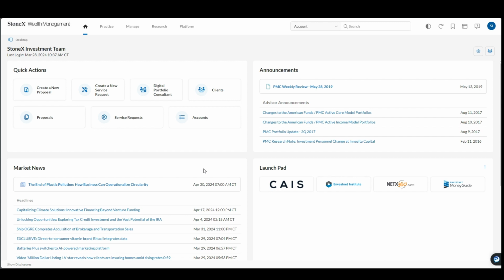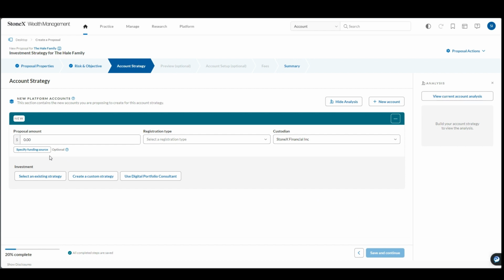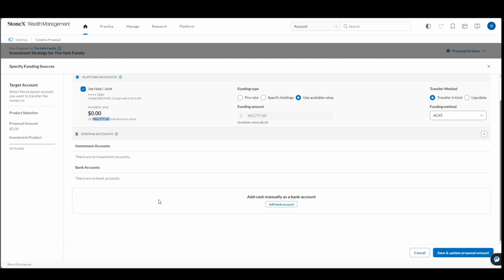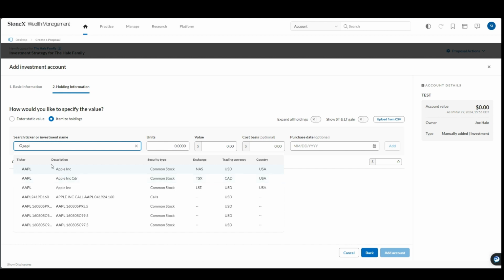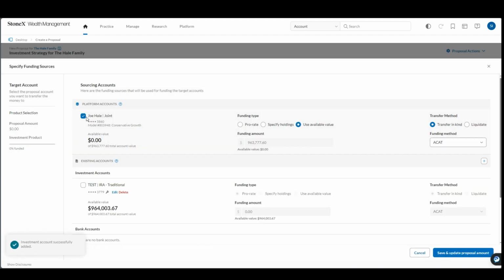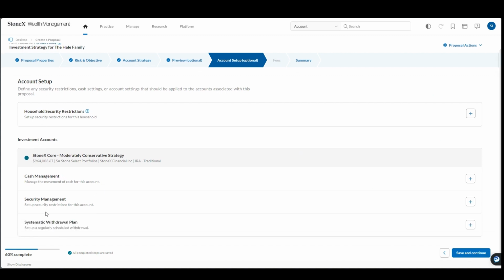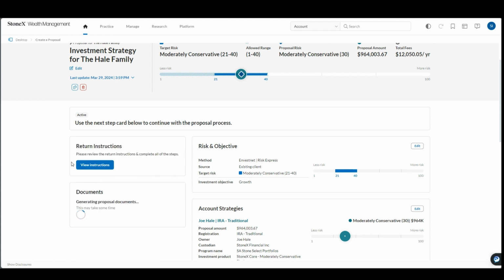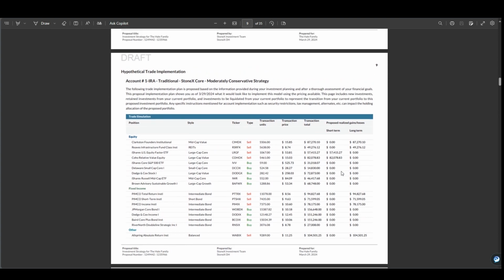Trade Simulation Inside Proposal Document